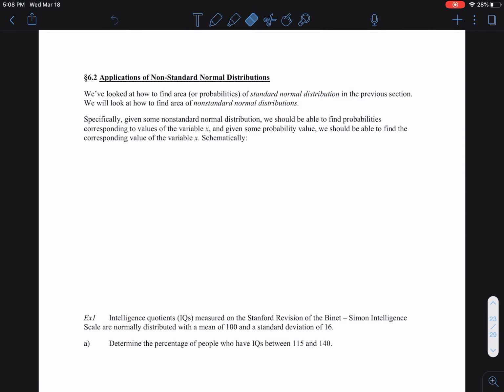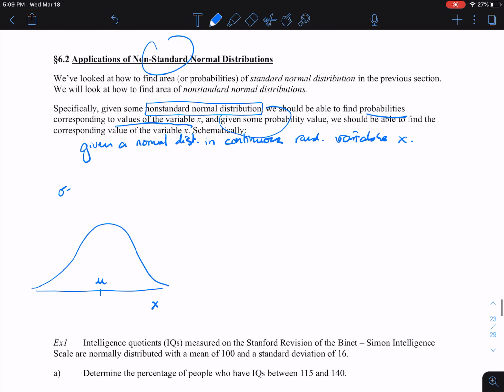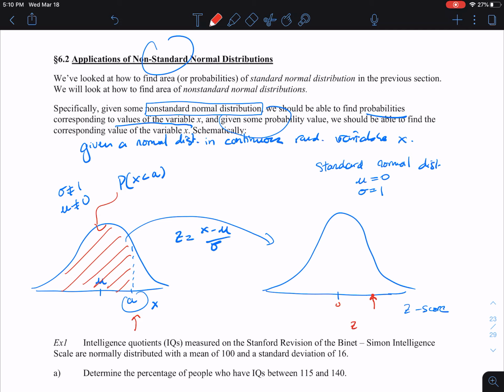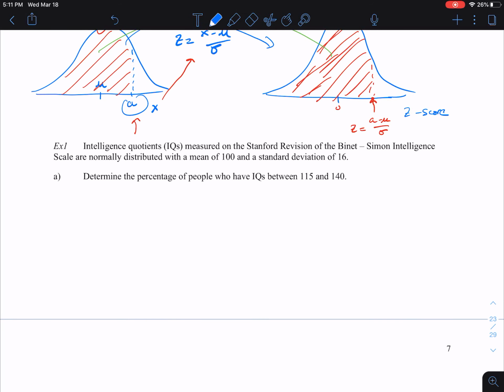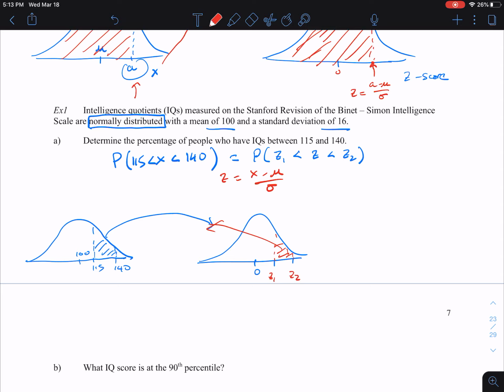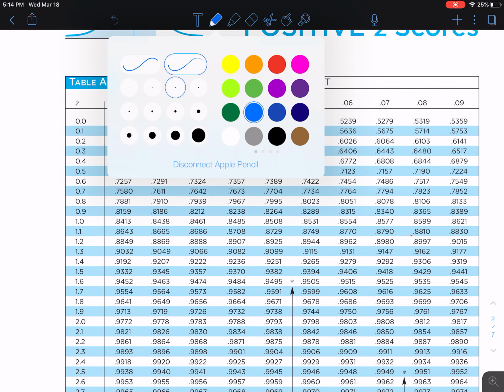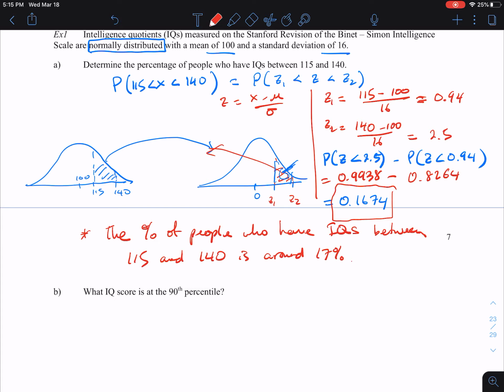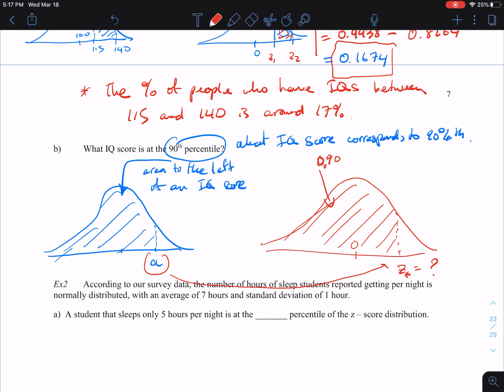Stat 300: 6.2 Applications of non standard normal distribution part 1